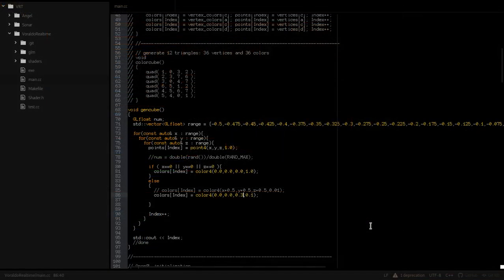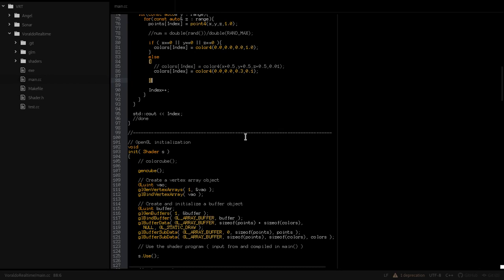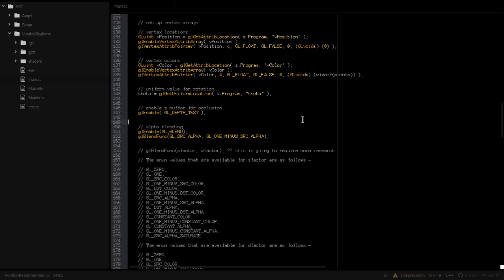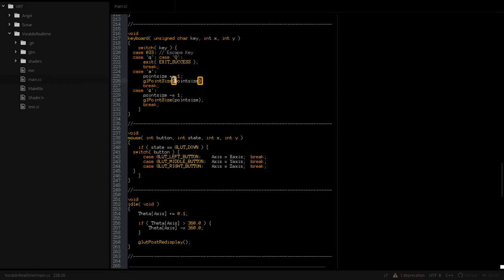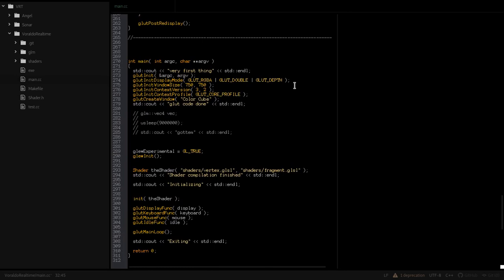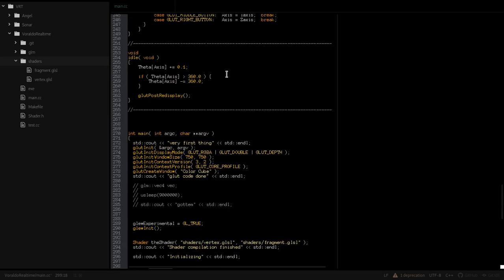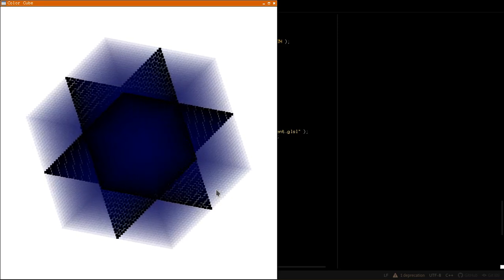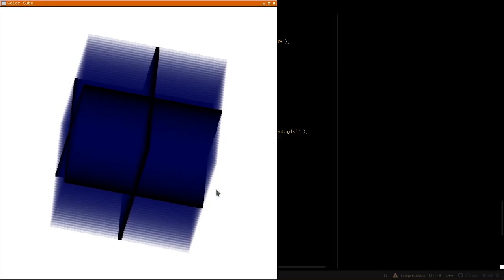OpenGL in C++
Walking through the basic program that I have running right now.